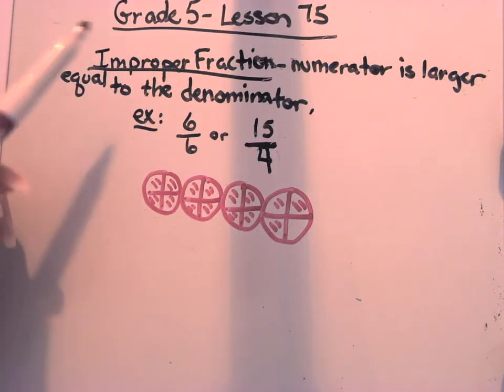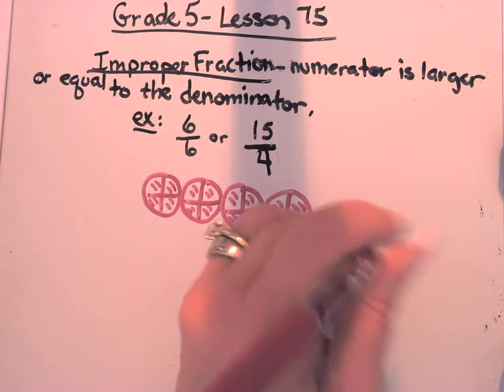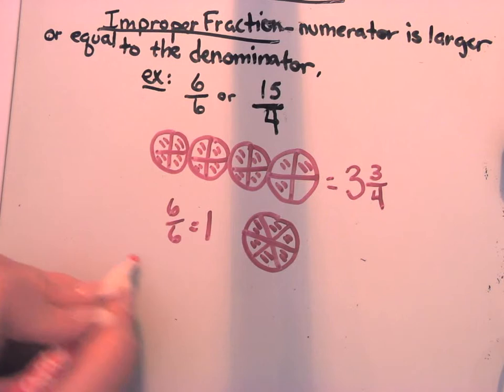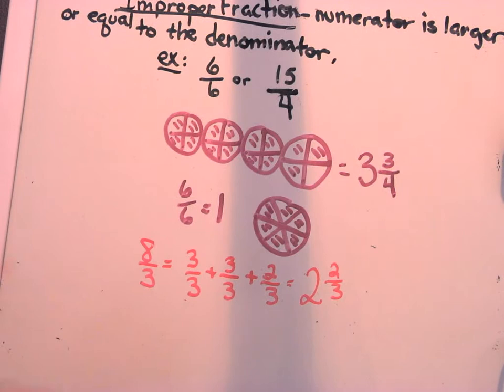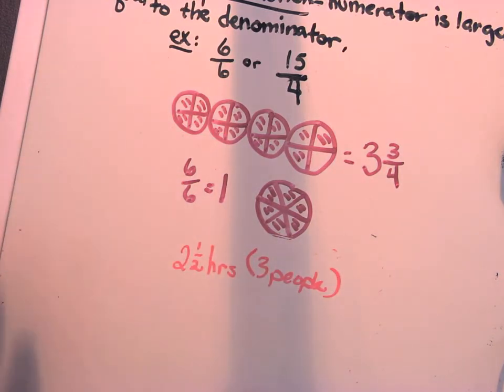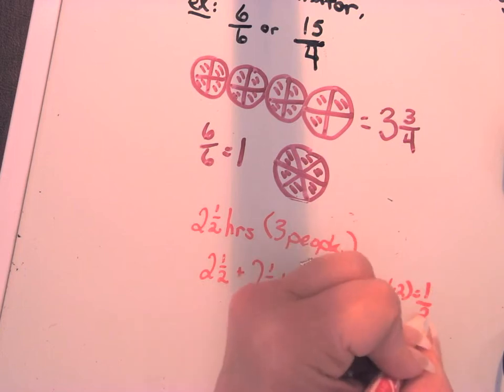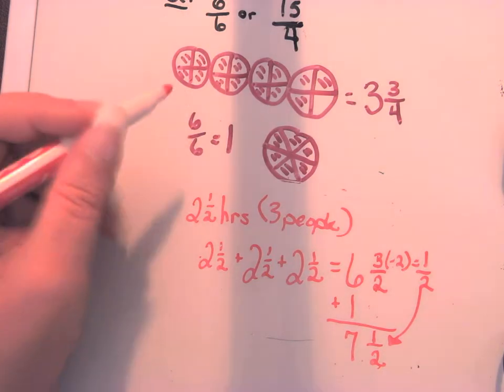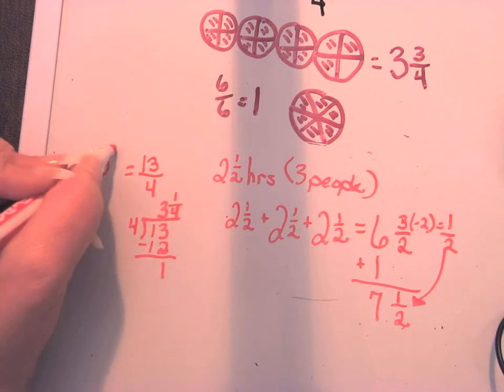Grade 5 Lesson 75